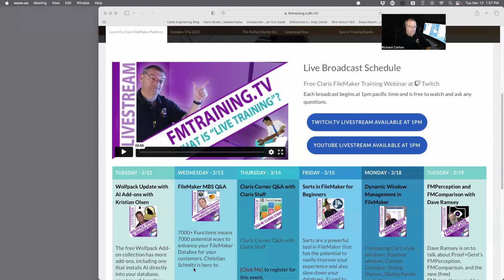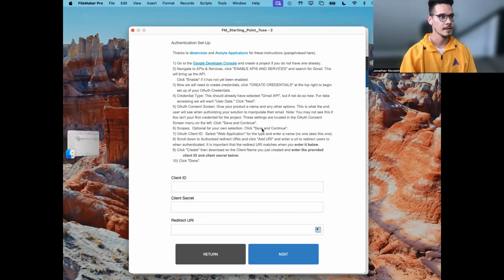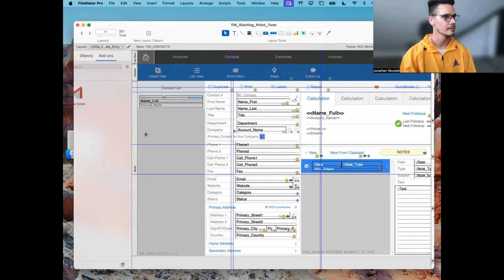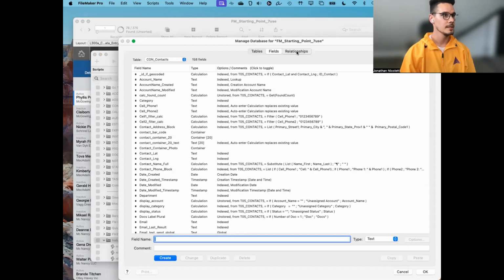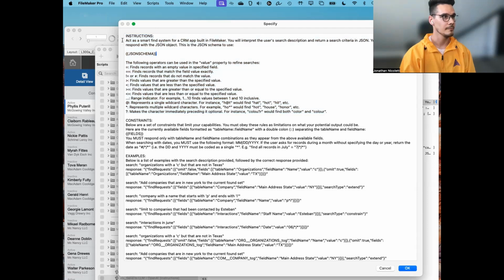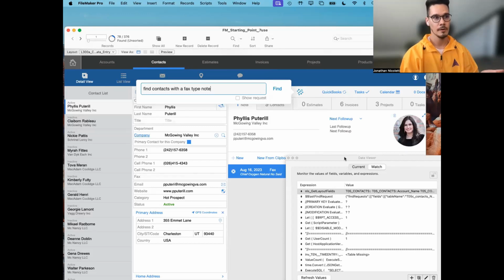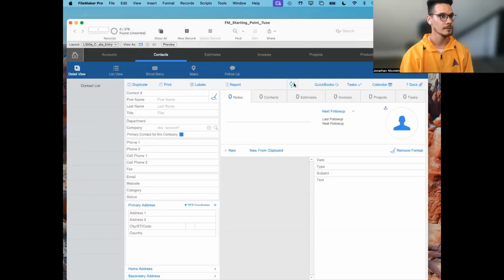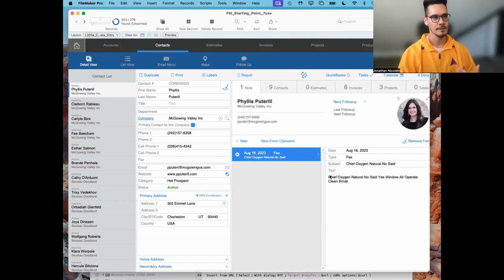AI Search in FileMaker - New Wolfpack Add-on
8401 - LiveStream - 3.12.24 - Claris FileMaker Wolfpack Update with AI Add-ons with Kristian Olsen - FileMaker Wolfpack Livestream

The free Wolfpack Add-on collection has more add-ons, including one that installs AI directly into your database, courtesy of Jonathan Nicoletti Founder of Acolyte Applications!

70 hours of video content AND one copy of Claris FileMaker Pro! 🎥

FMTraining.TV
2122 9th St., Suite 102

Imj3zEXXWfcYeEyeYrcWkMuJXeK4p6siBU/edit?usp=sharing